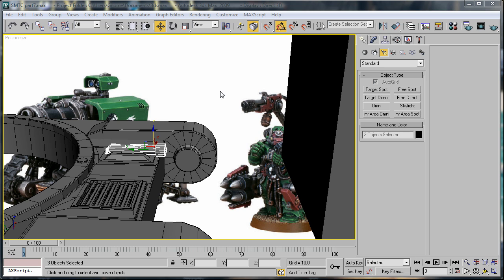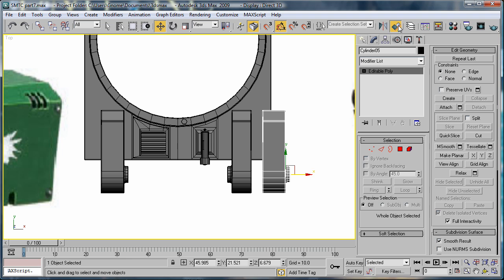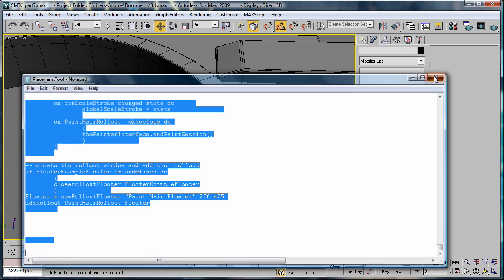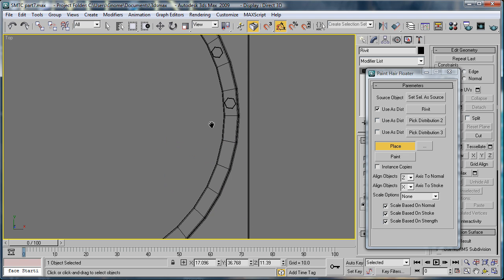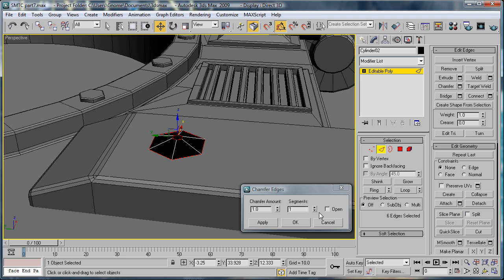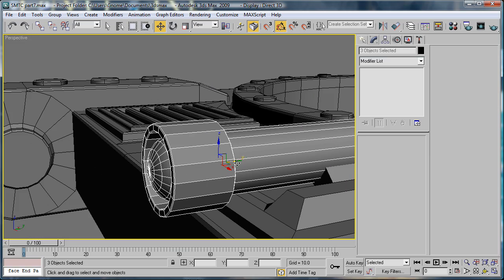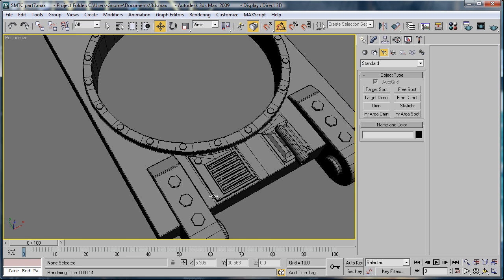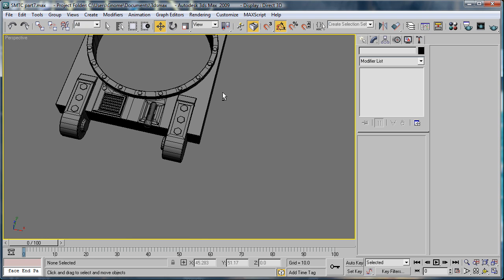3ds Max tutorial - Space Marine Thunderfire Cannon part 7 (HD)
Part 7 of the Space Marine Thunderfire Cannon tutorial. (HD)

link to Photobucket page in channel on top left - includes all reference images